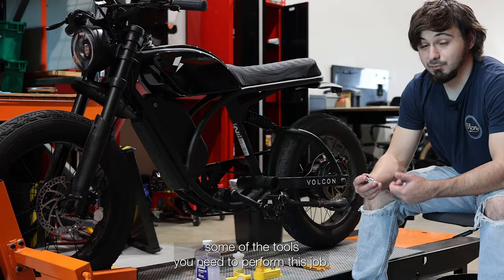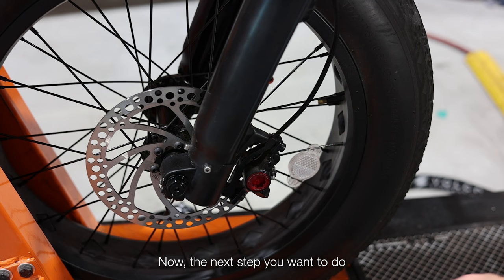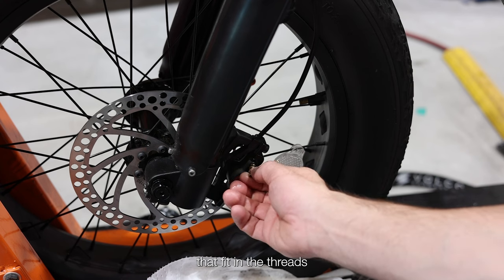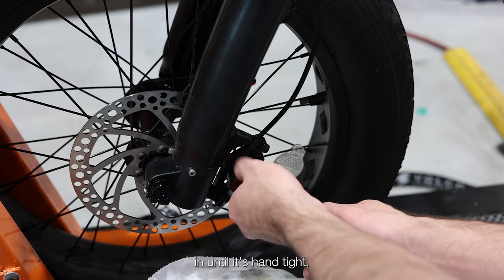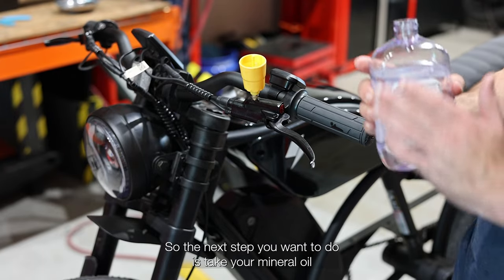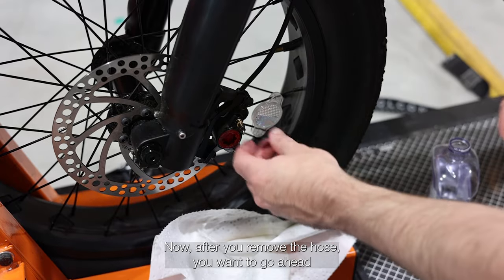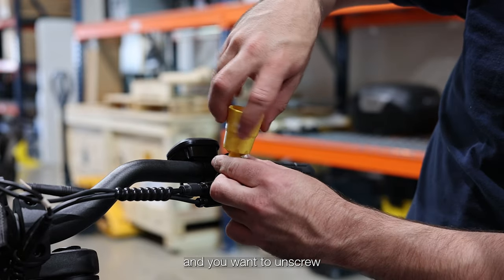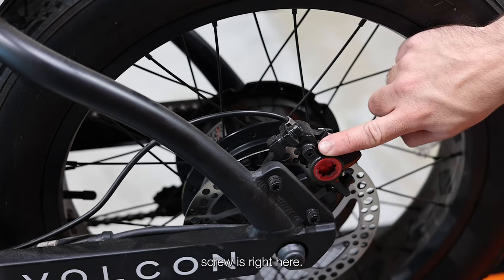2023 VOLCON BRAT | How to Bleed the Brakes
In this video, we show you how to bleed the brakes on our new e-bike, the Volcon Brat.